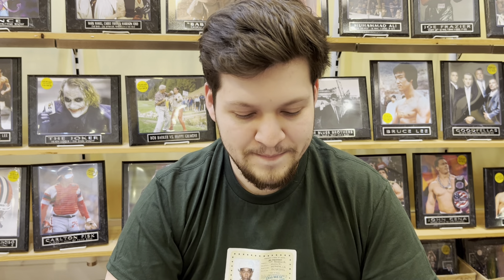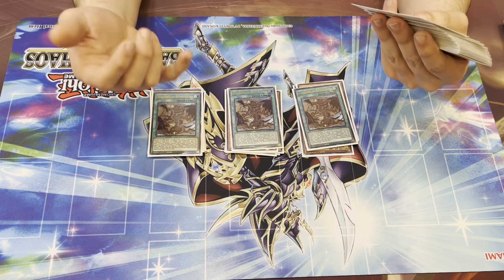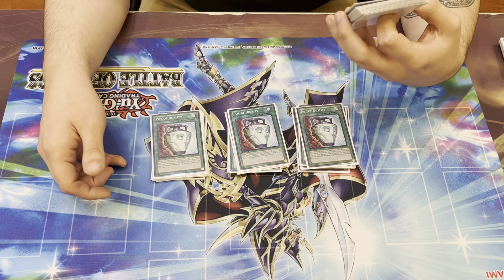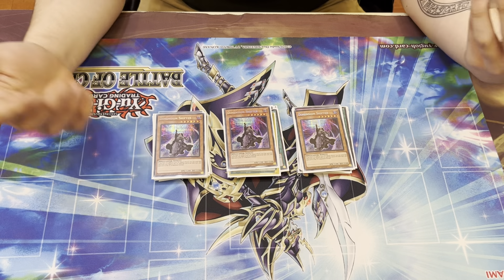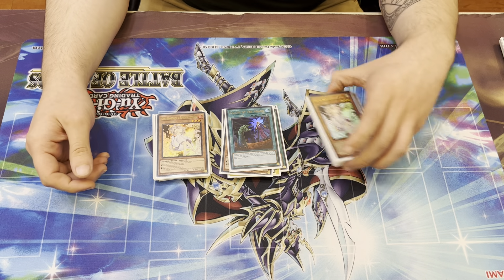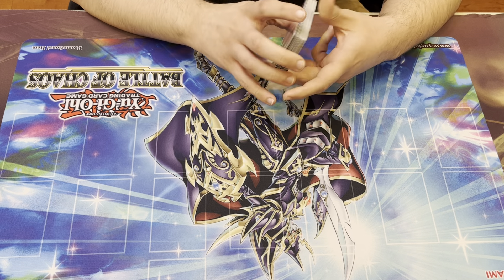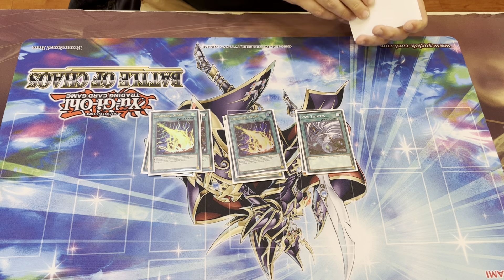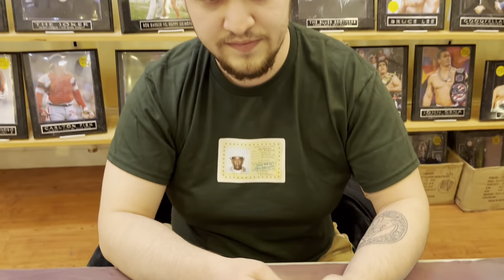Floowandereeze TOP 4 3v3 Oscar Sanchez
bird